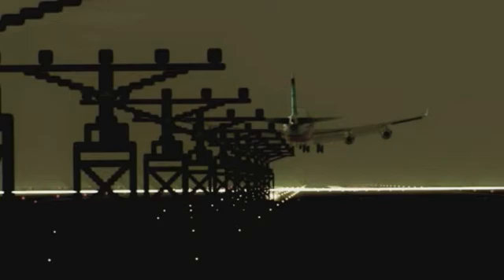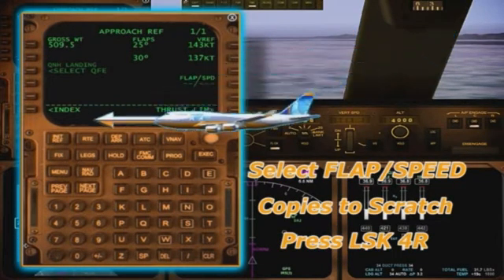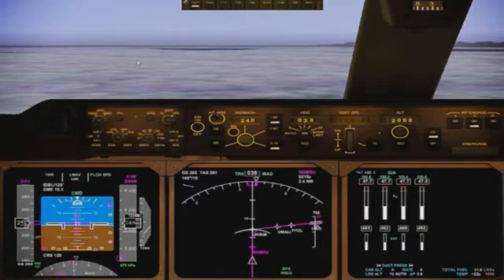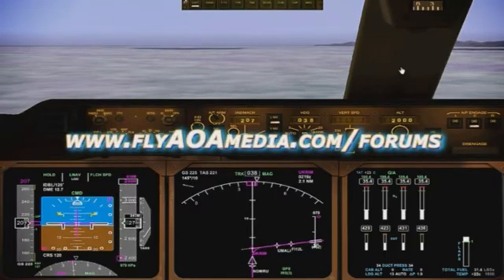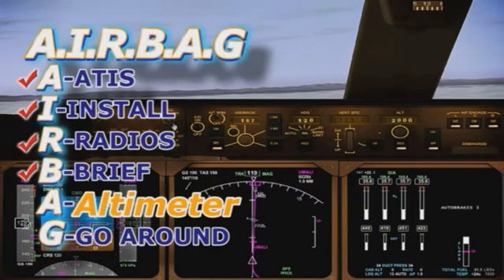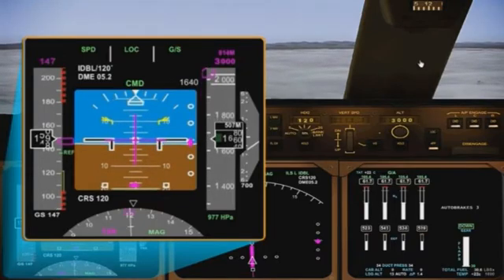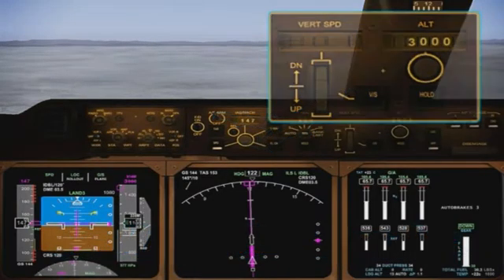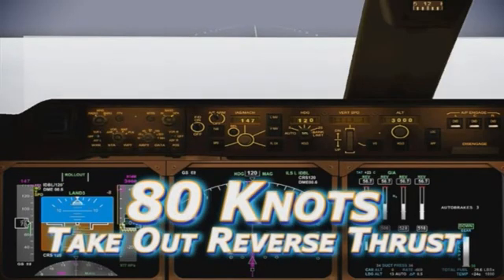波音747 400模拟飞行视频教程 10 Precision Approaches CATIII Autoland into Dubai